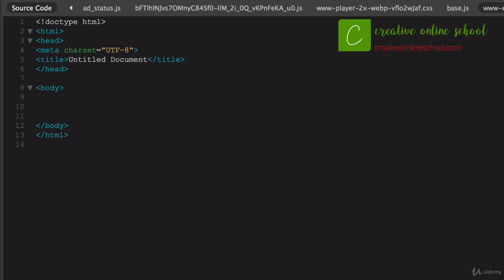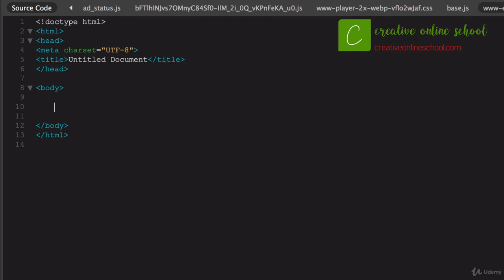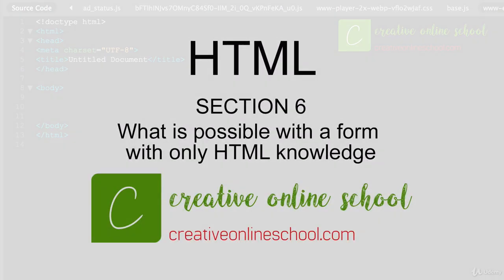Advance Web Development || 13. What is possible with a form with only HTML